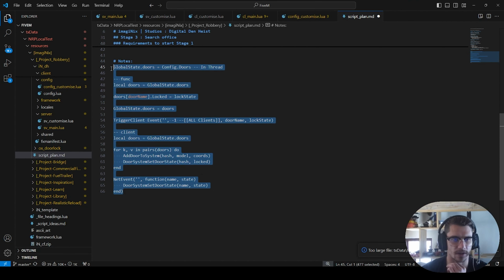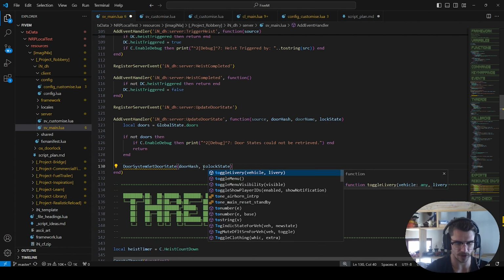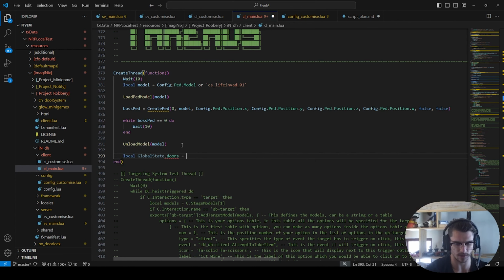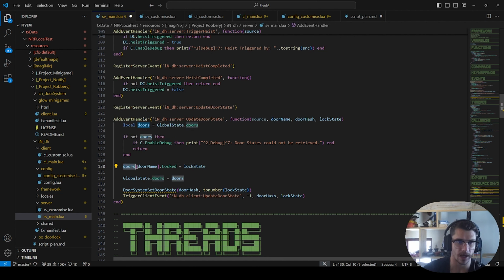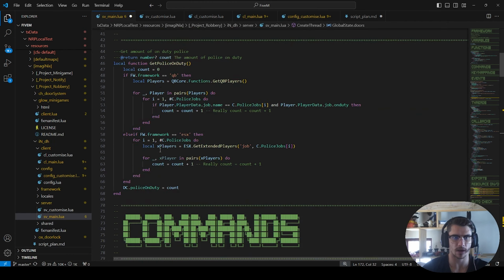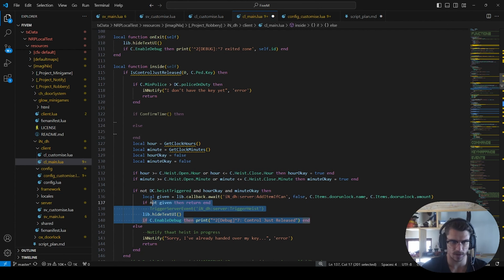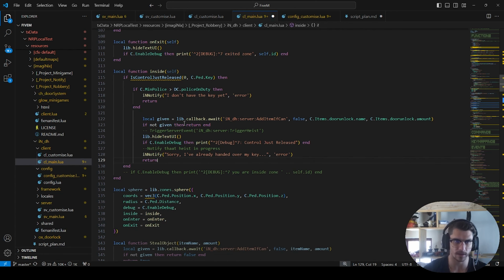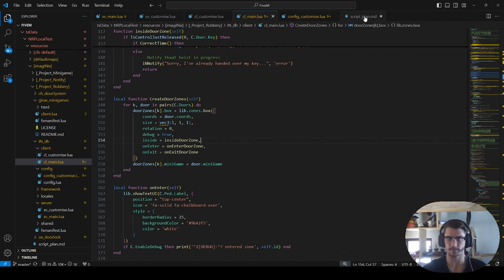How To Create a Heist / Robbery Script for QBCore & ESX | Ep. 11